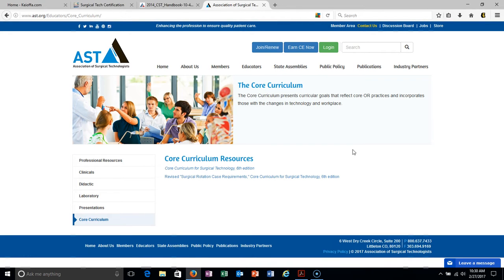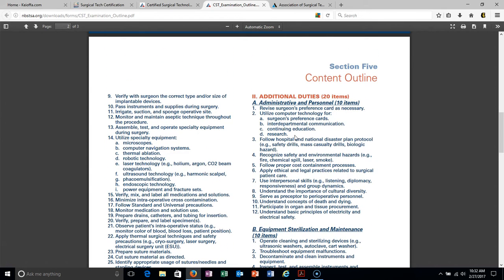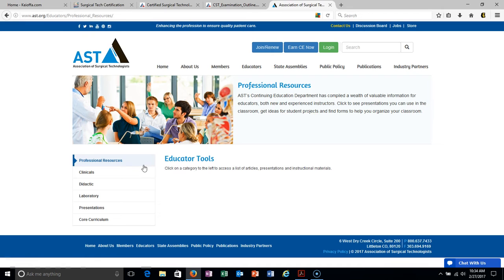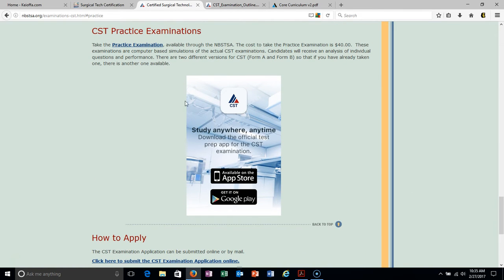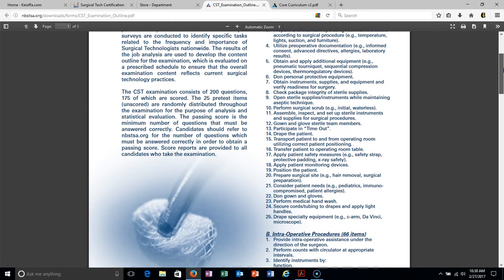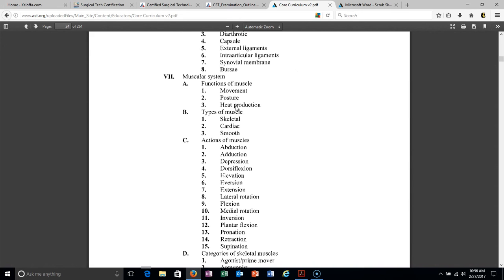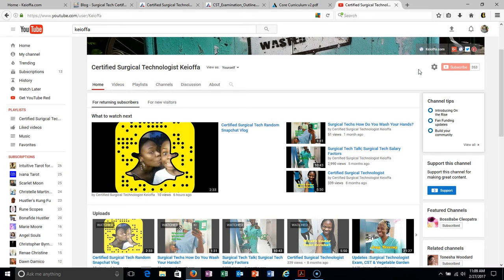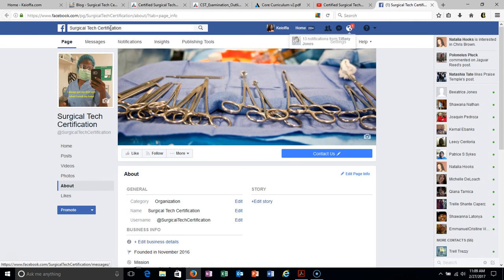Surgical Tech Certification Exam Study Session #2